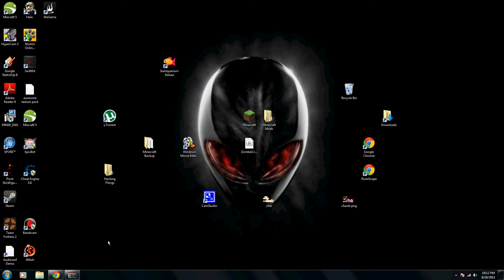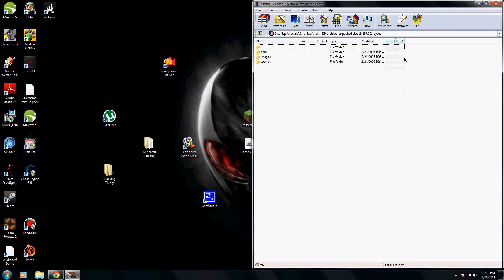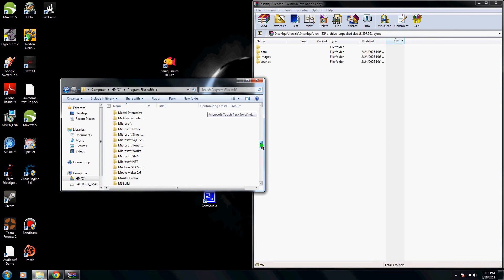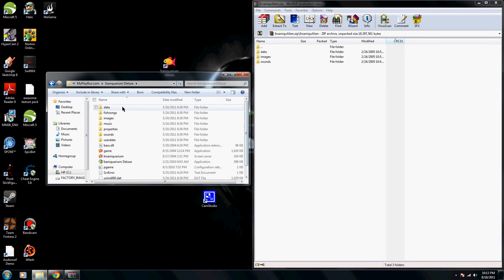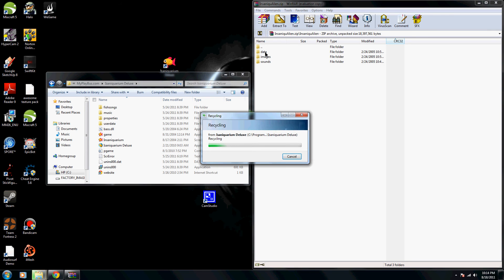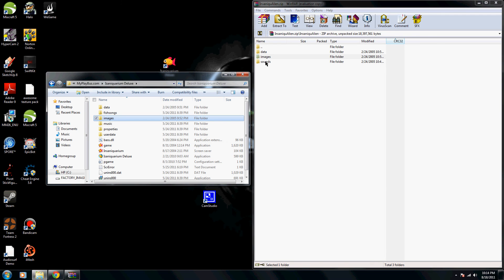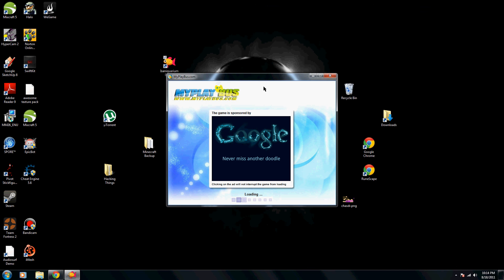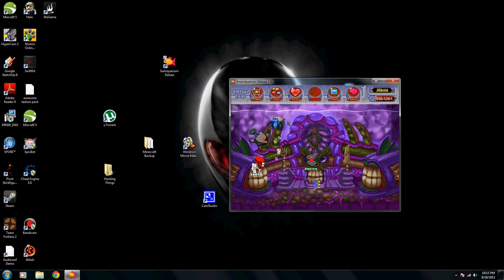How to mod Insaniquarium Deluxe 2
possibly the first tutorial on how to mod insaniquarium so thats kewl